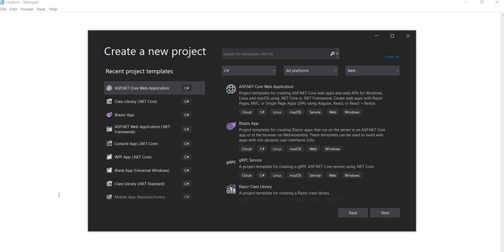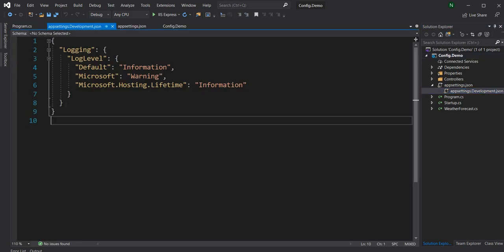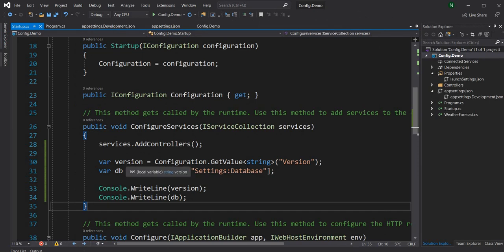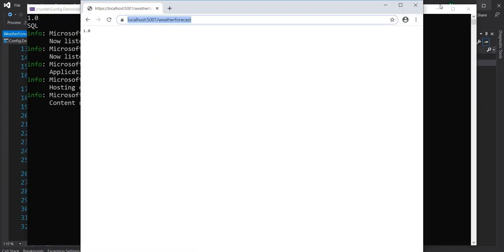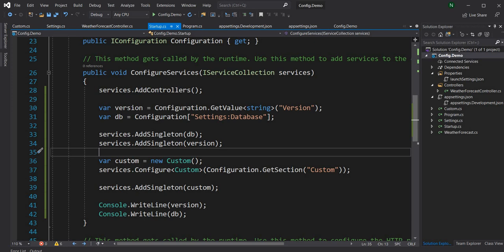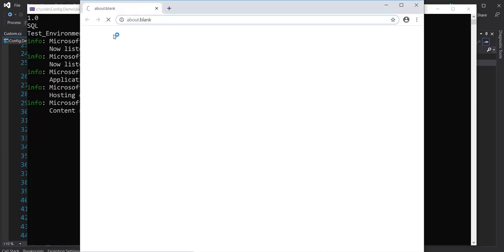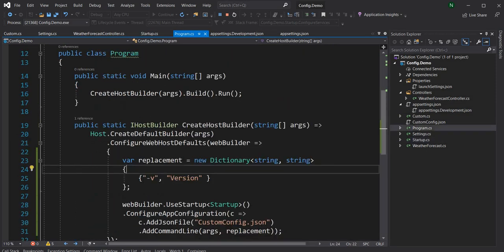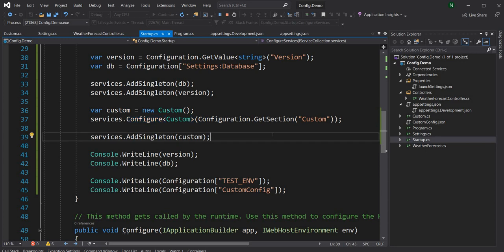Useful Configuration Management Tips And Tricks (In ASP.NET Core Application)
Configuration management is extremely important for every application. In this video, I will walk through how to extract and use configuration values in an ASP.NET Core Web Application.

The ASP.NET Core provides out of box features through the CreateDefaultBuilder extension method, which makes it extremely easy to use configuration. Apart from getting values directly from the configuration file, the IConfiguration interface exposes environment variables as well.

Using the ConfigureAppConfiguration extension method, we can also add our custom configuration file apart from the appsettings.json file. And even for the custom configuration file, we can keep environment-specific configuration files.

We can also use the extension method AddCommandLine to dynamically replace configurations with command line arguments. In my video, I will cover this feature as well.

Event for accessing the configuration variables, there are multiple ways to get it. And in this video, I will show all the possible ways we can extract the configuration from configuration file. I will also cover how we can inject the configuration values in the dependency injection container.

The source code of this video is available in GitHub